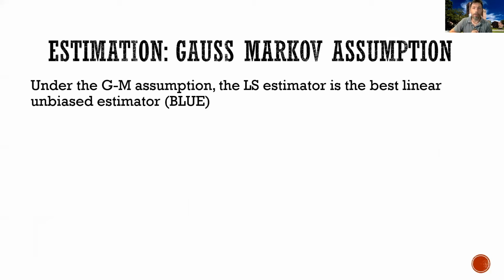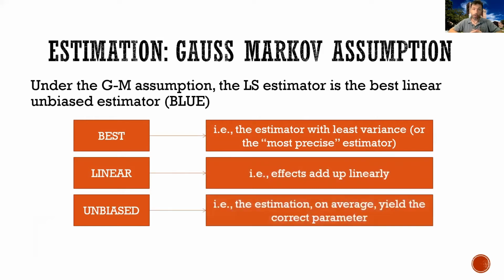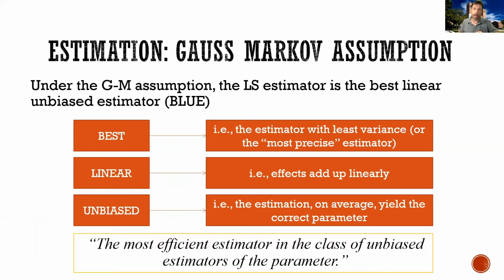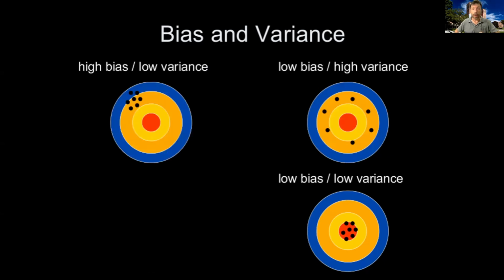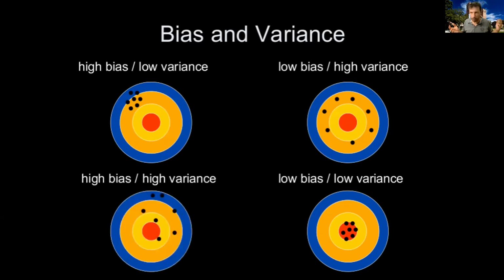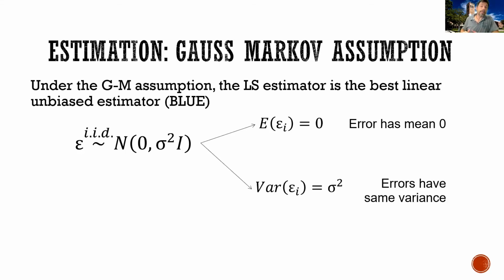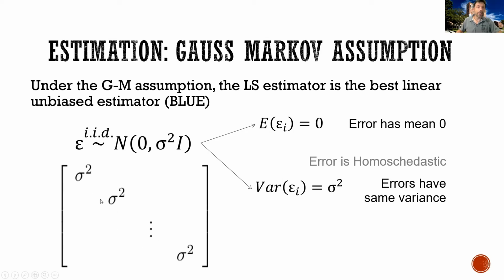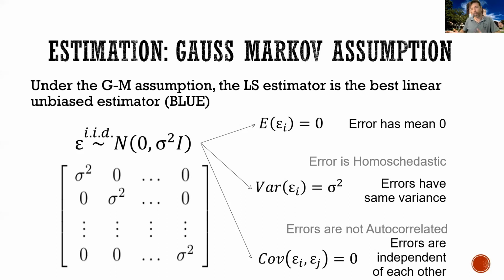Learn fMRI W06 (Monti, UCLA) 03 Single Subject Analysis: The Gauss Markov Assumptions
The main assumptions underlying fMRI analysis